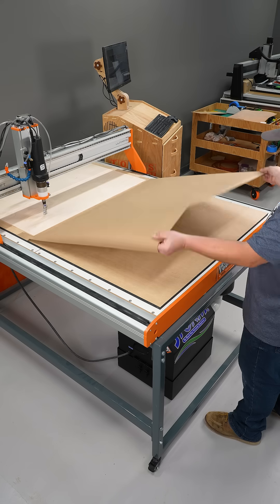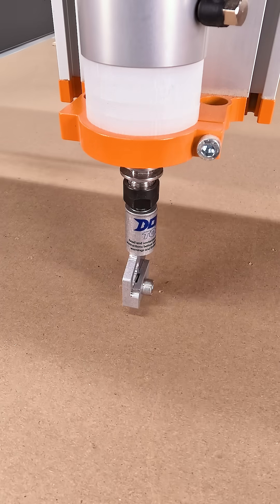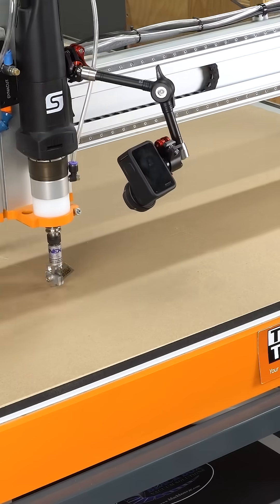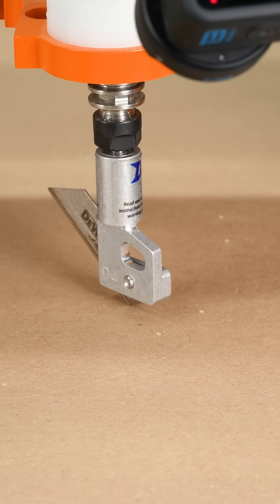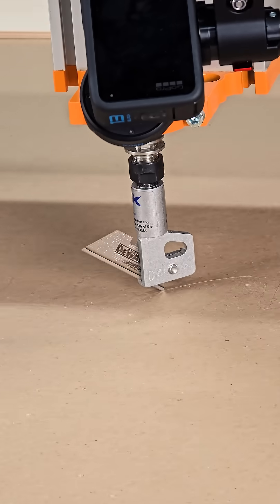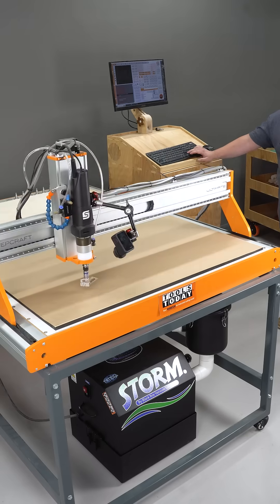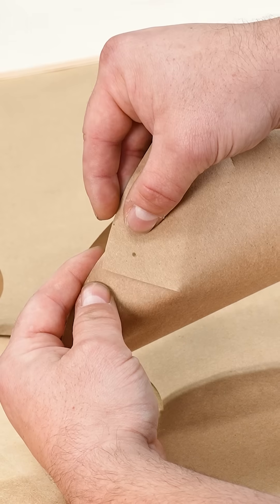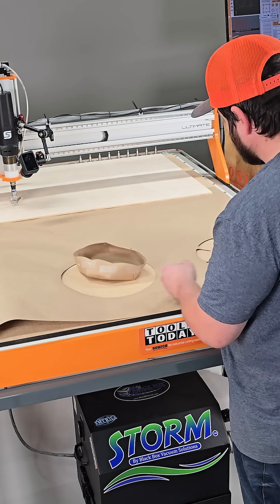CNC Paper Test = No Wasted Leather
We tested our circular tray design in paper before cutting into much more expensive leather. Using a drill bit for rivet holes and a drag knife for the cut, the vacuum held everything tight on the table. The most satisfying part? Turning the vacuum off and watching the paper pop free! After drilling, cutting, and lining everything up, we stapled the test together — and it worked perfectly. Next step: leather!  Check out the tools used on our site -